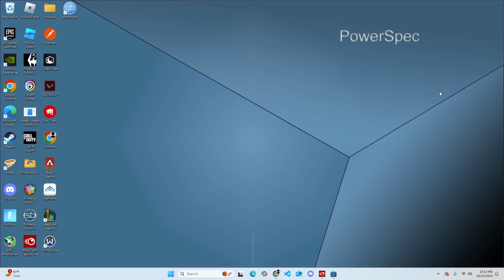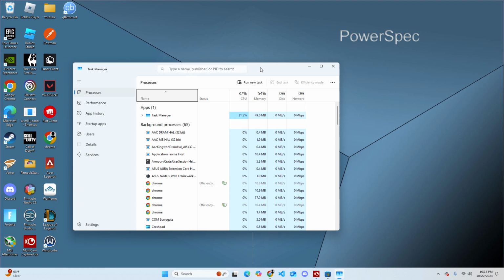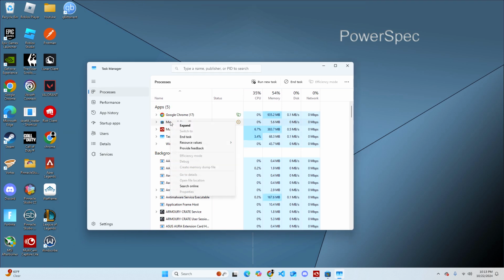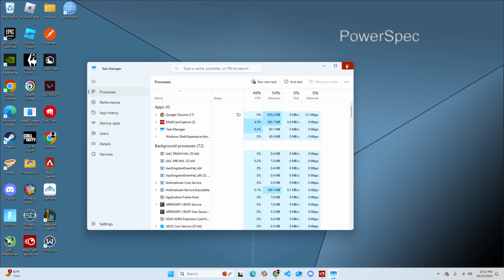How to Fix '0x80072EE7' Windows Store Error